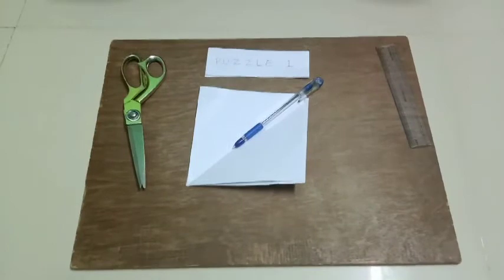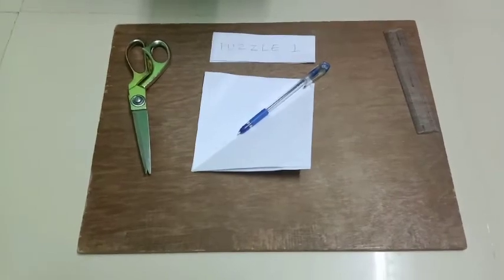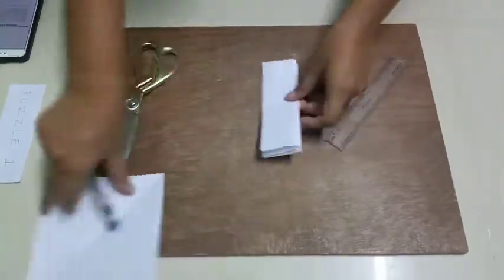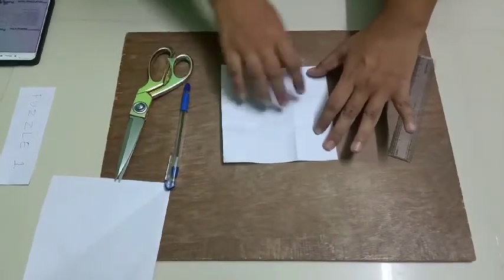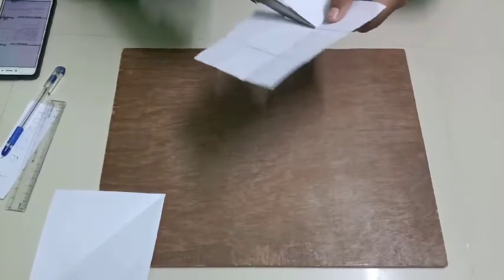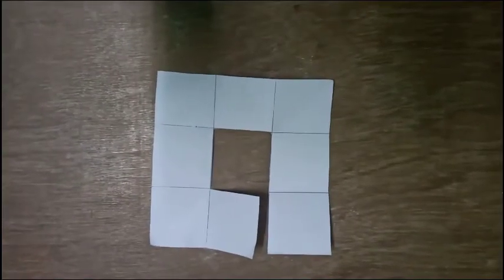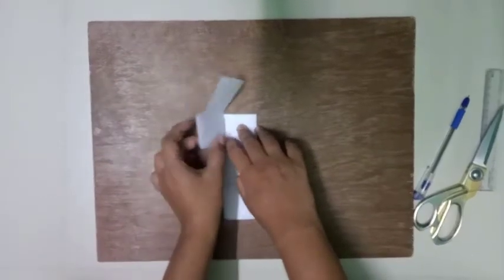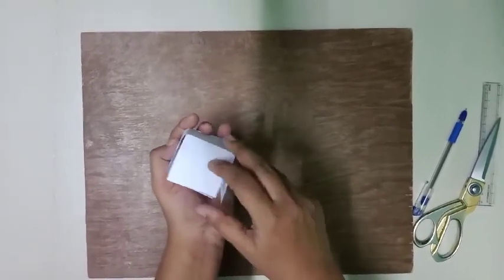Paper puzzle || Solved in video || try can you answer || Chetana's telugu channel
Paper puzzle || Solved || try can you answer || Chetana's telugu channel